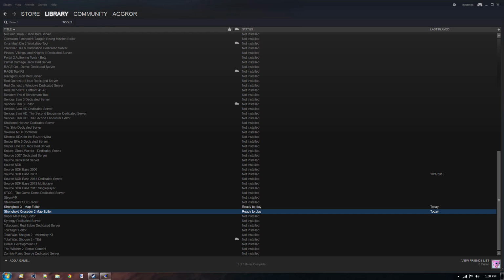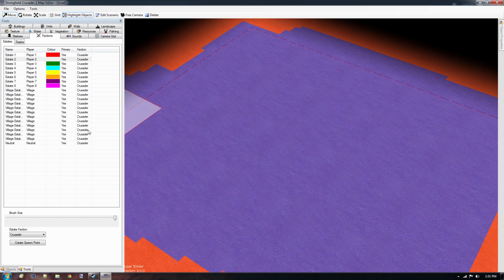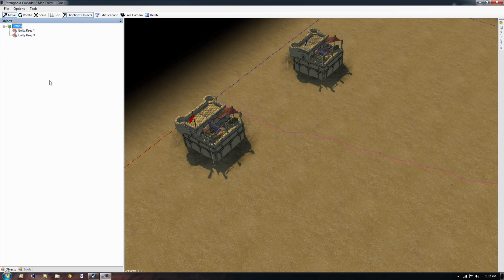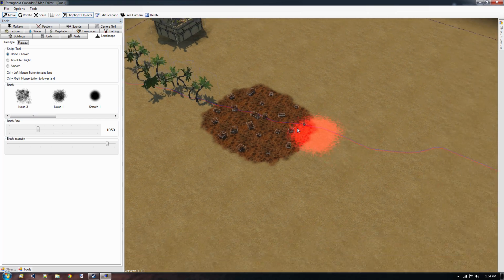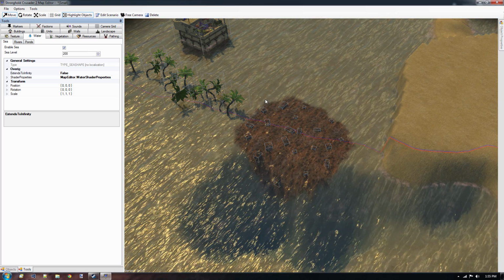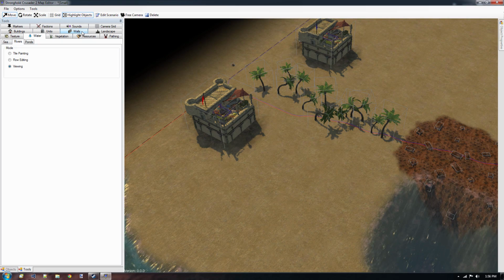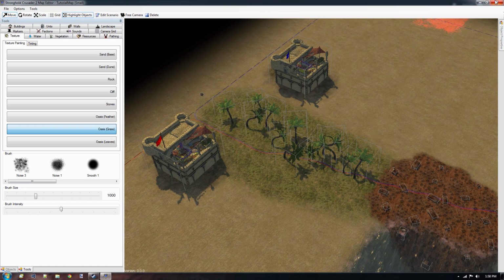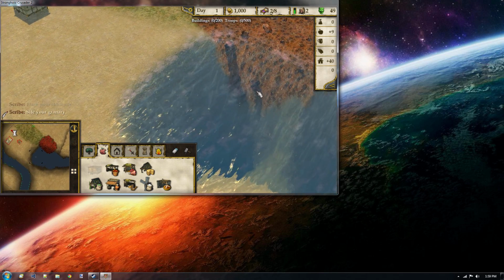Stronghold Crusader 2 editor tutorial #1. Object placement, Water, terrain sculpting and factions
Create your own map for Stronghold Crusader 2 with the Stronghold Crusader 2 map editor.